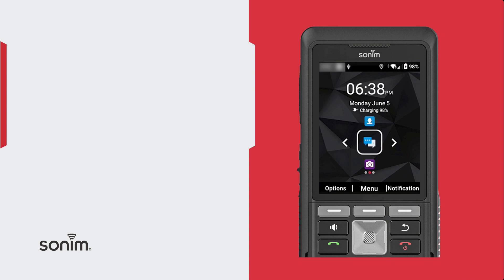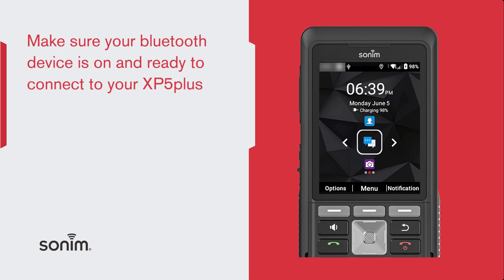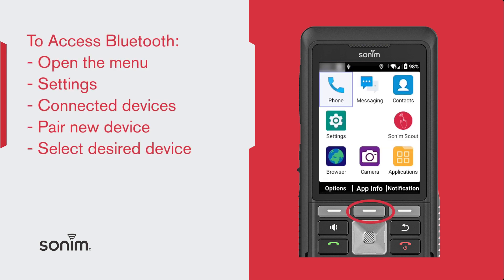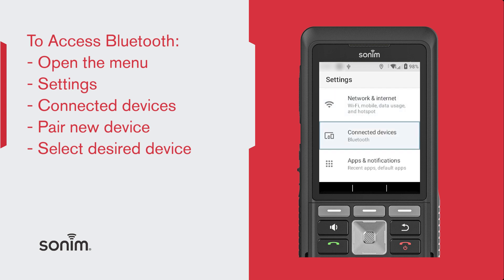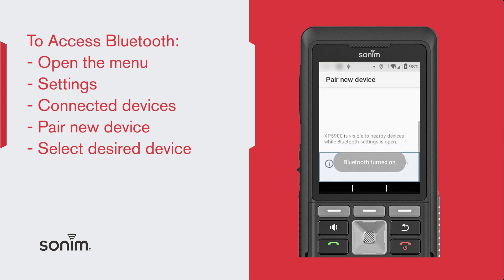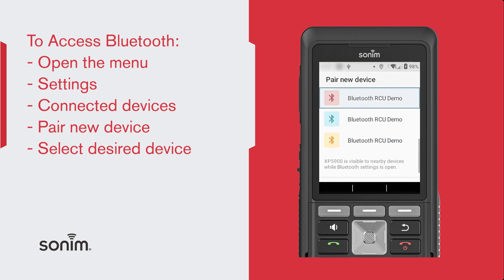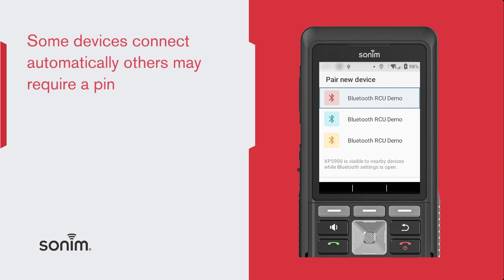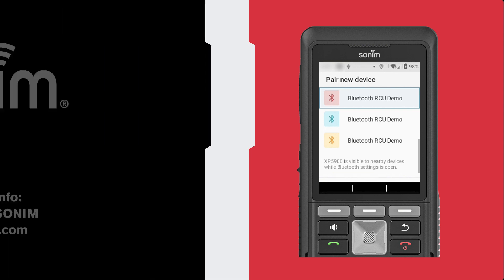Sonim XP5plus - Bluetooth